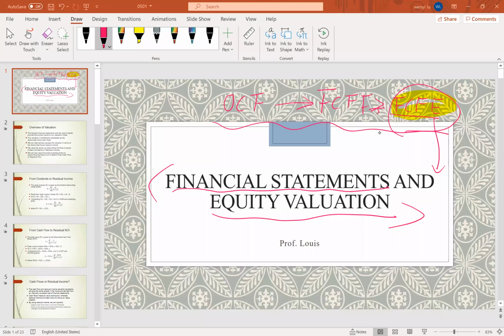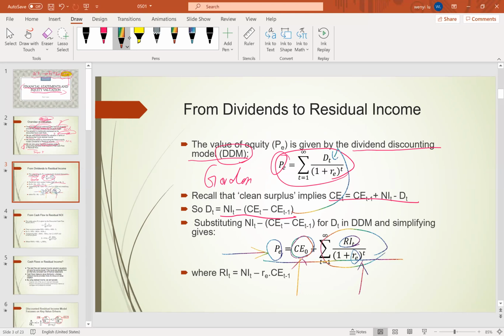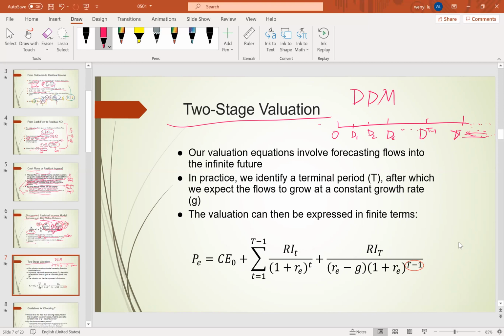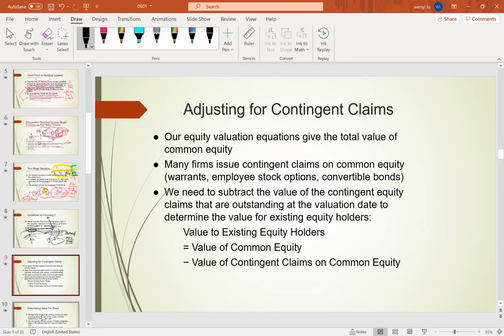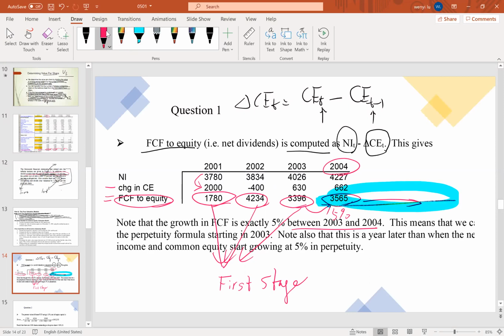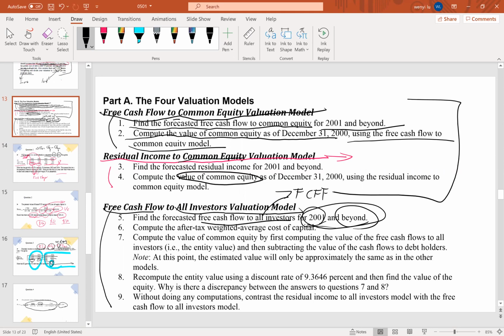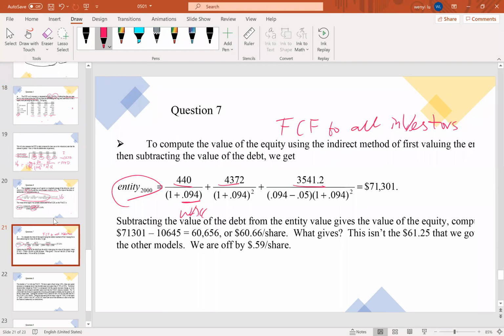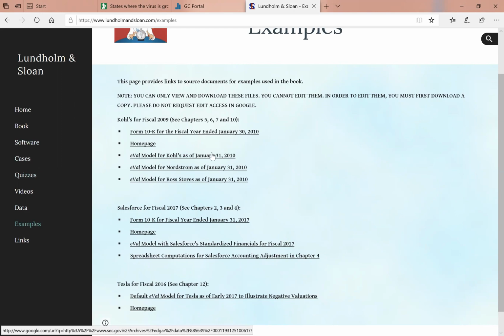Equity Valuation Model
Equity Valuation
FCFF
FCFE
FCF to Investor
Residual Income